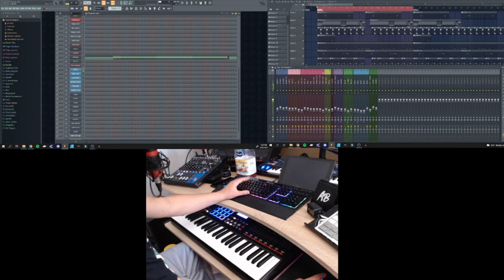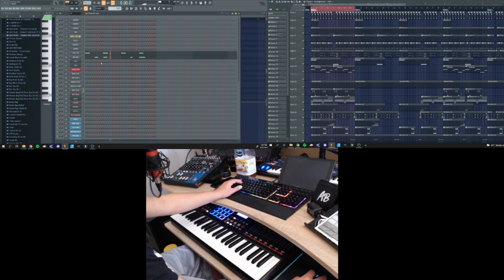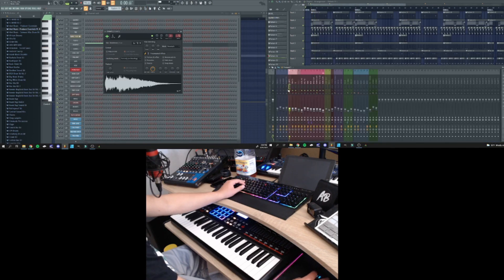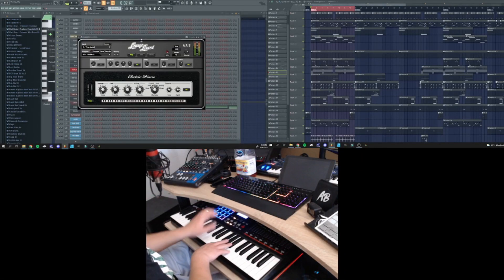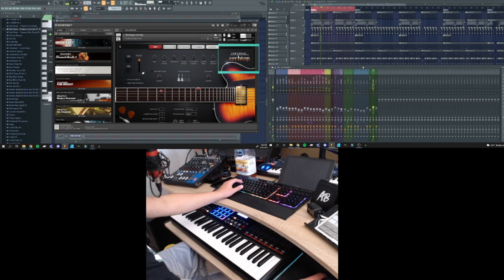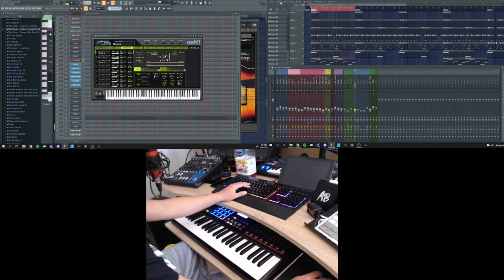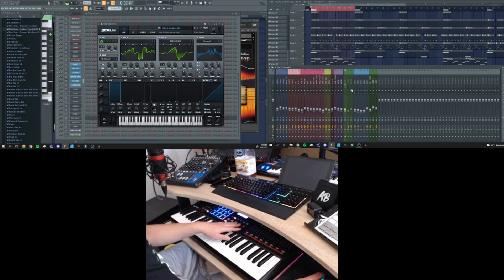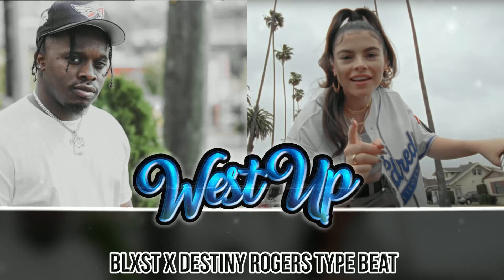🎹🌴🔥Making A West Coast Beat - WestUp